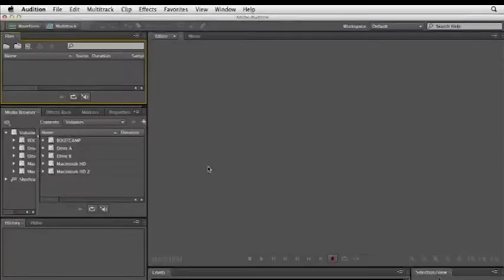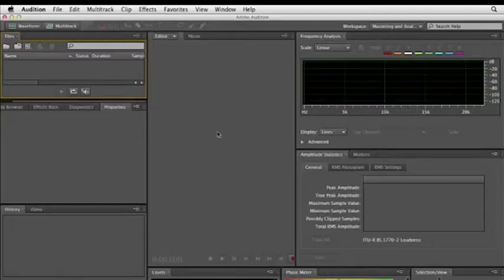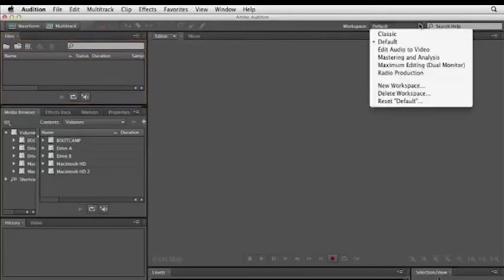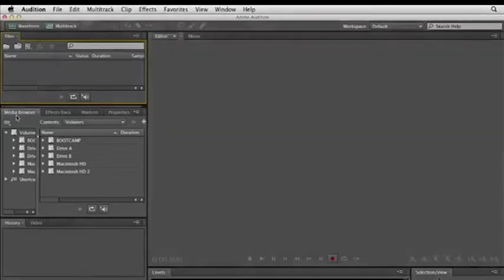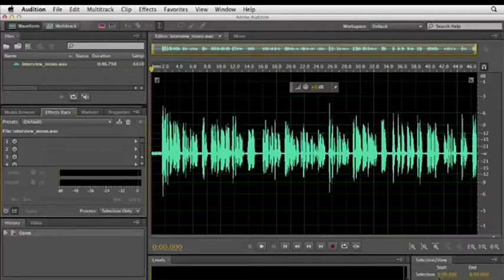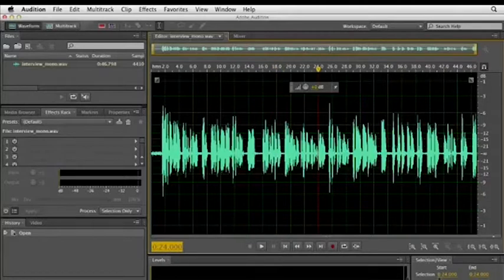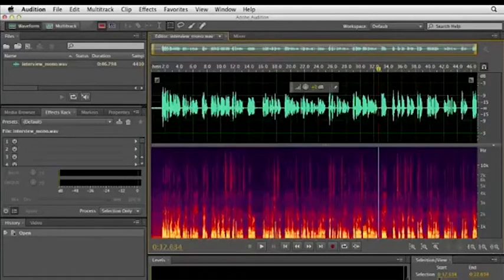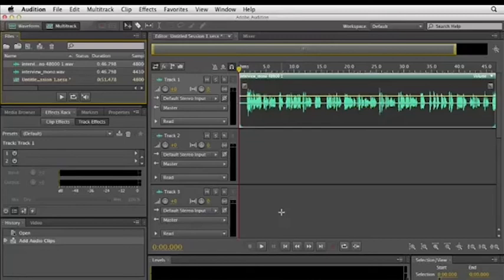Introduction to Adobe Audition